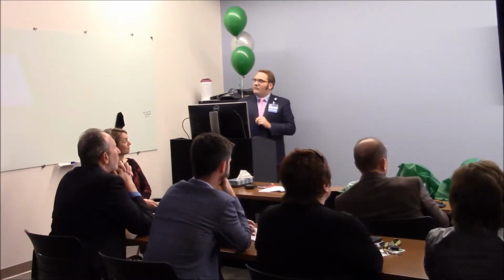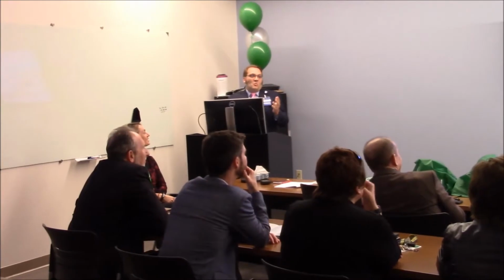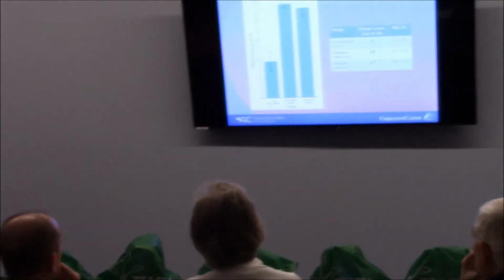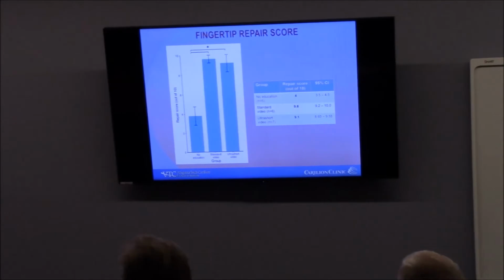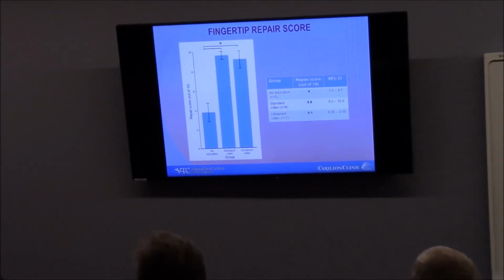Poster Presentation by P Apel